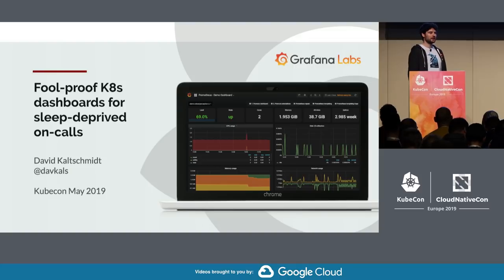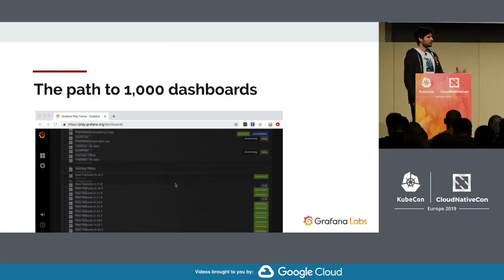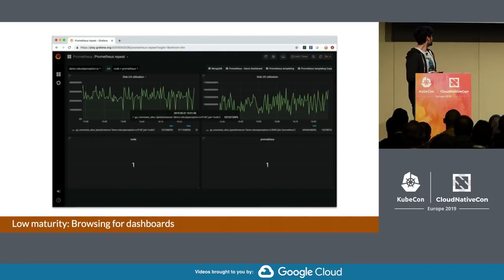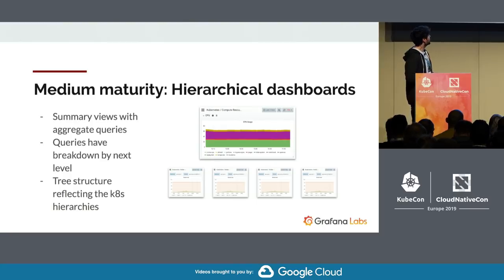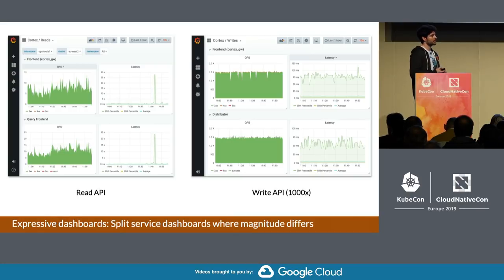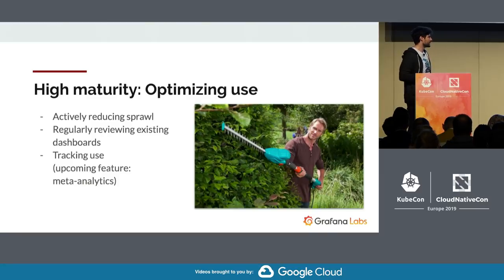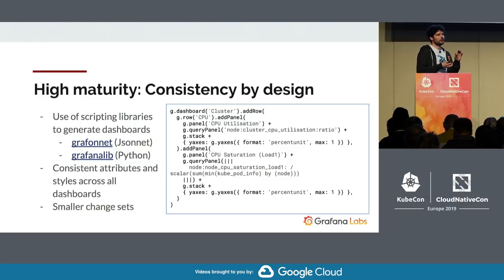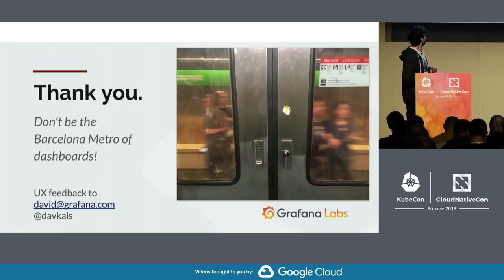Fool-Proof Kubernetes Dashboards for Sleep-Deprived Oncalls - David Kaltschmidt, Grafana Labs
Software running on Kubernetes can fail in various, but surprisingly well-defined ways. In this intermediate-level talk David Kaltschmidt shows how structuring dashboards in a particular way can be a helpful guide when you get paged in the middle of the night. Reducing cognitive load makes oncall more effective. When dashboards are organized hierarchically on both the service and the resource level, troubleshooting becomes an exercise of divide and conquer. The oncall person can quickly eliminate whole areas of problems and zone in on the real issue. At that point a single service or instance should have been identified, for which more detailed debugging can take place.